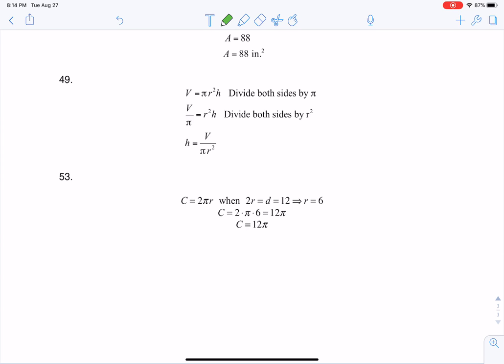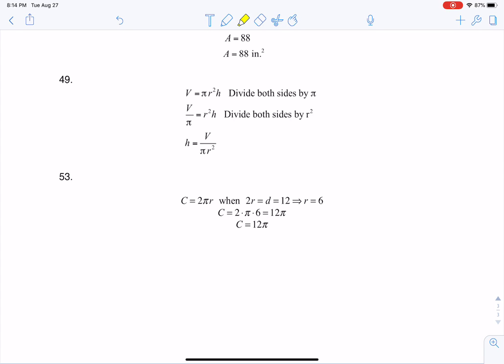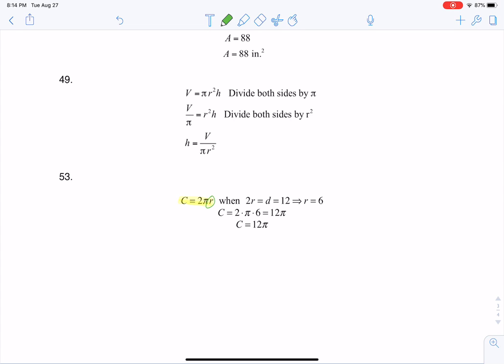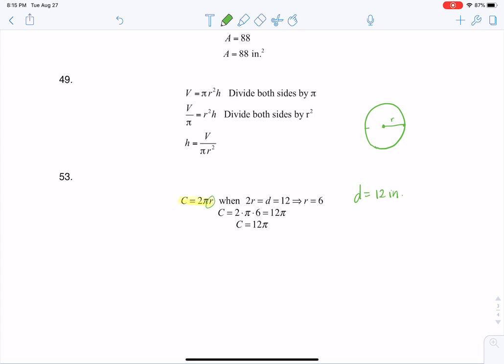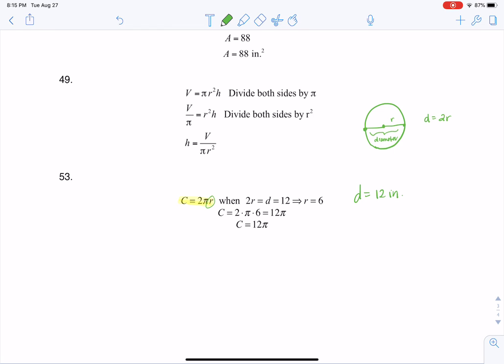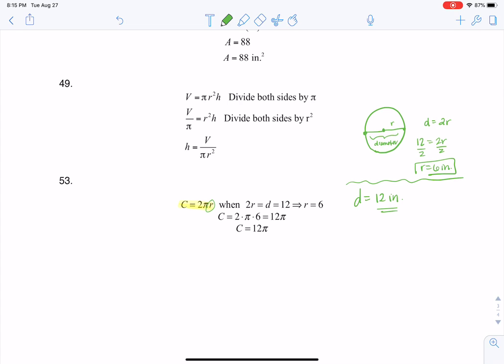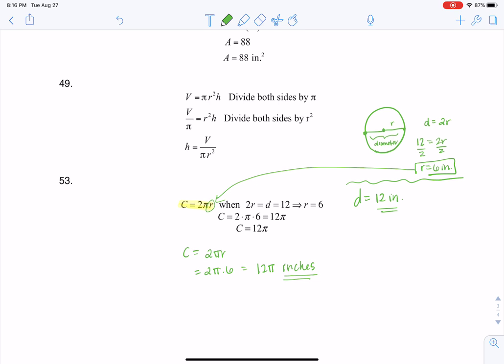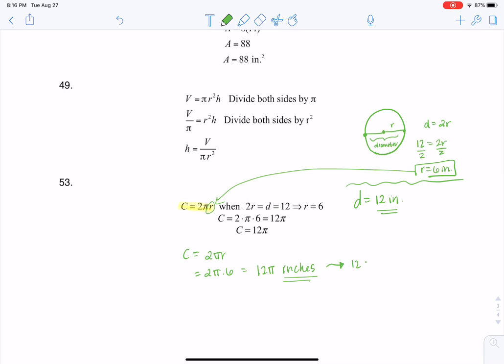Math 21 HW Section 2.3 #53